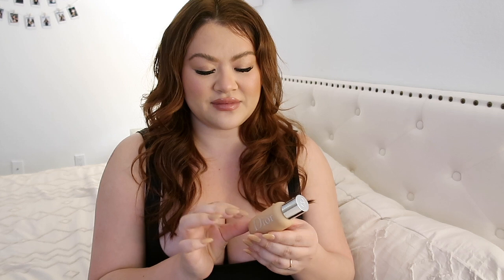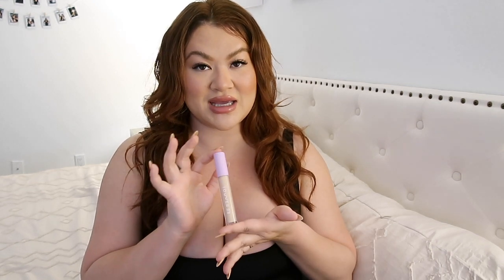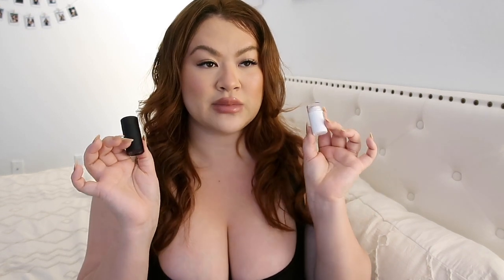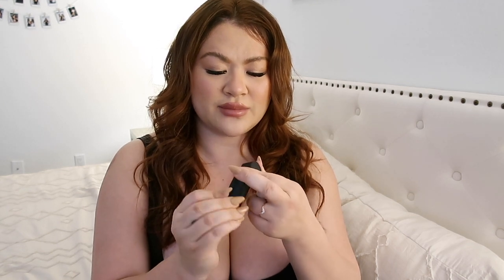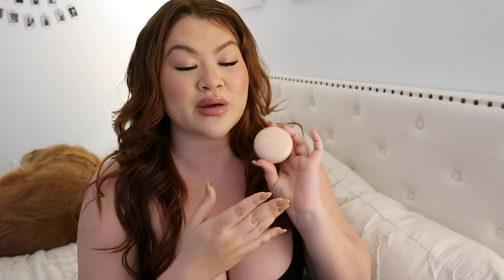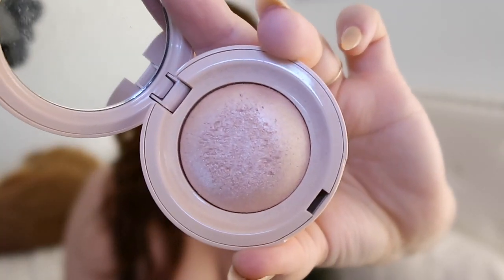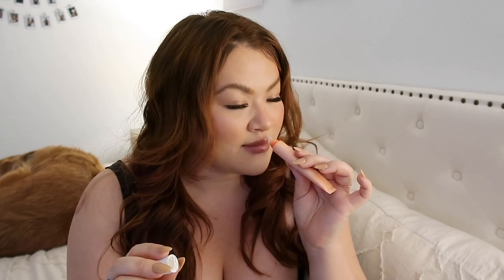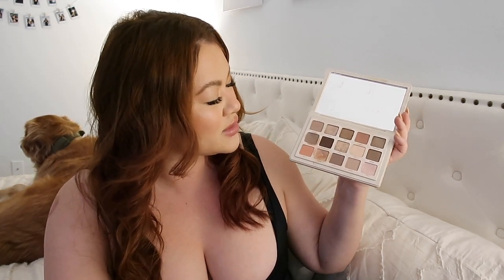MY RECOMMENDATIONS| SEPHORA SALE 2024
Hello Everyone Happy Tuesday!
I hope you find it helpful and you pick out these amazing products that has upped my game in makeup 🤍 please don’t forget to subscribe to my channel and I’ll see you in my next video!

SEPHORA SALE :